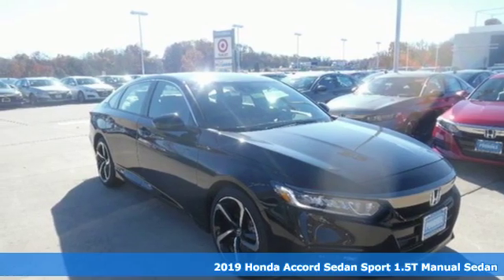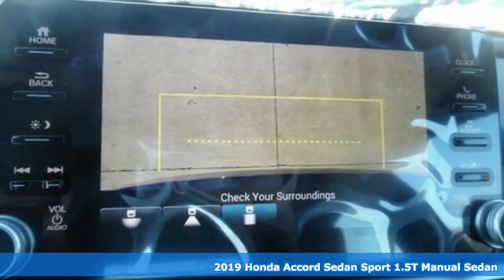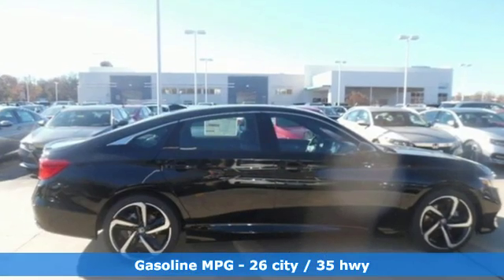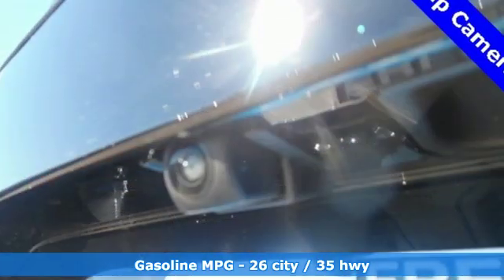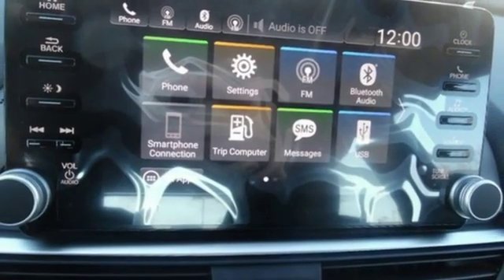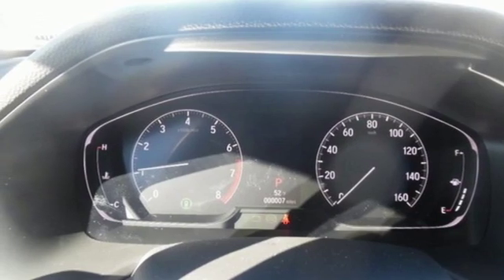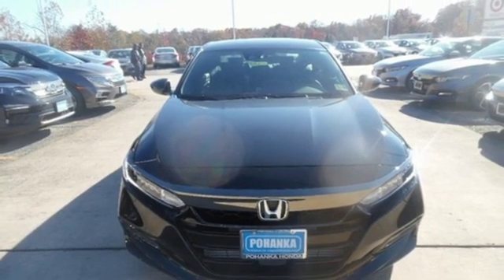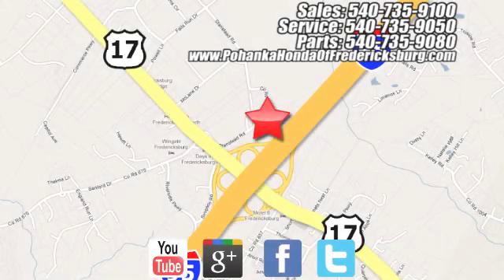New 2019 Honda Accord Fredericksburg VA Richmond, VA FKA056030 - SOLD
Year: 2019
Make: Honda
Model: Accord
Trim: Sport
Engine: 1.5T I4 DOHC 16V Turbocharged VTEC
Transmission: 6-Speed Manual
Color: Black
Interior: black
Stock #: FKA056030
VIN: 1HGCV1E34KA056030
Crystal Black 2019 Honda Accord Sport FWD 6-Speed Manual 1.5T I4 DOHC 16V Turbocharged VTEC black Cloth.brbrRecent Arrival! 26/35 City/Highway MPGbrbrbrAll prices exclude taxes, title, license, and dealer processing fee of $799.00. Published price subject to change without notice to correct errors or omissions or in the event of inventory fluctuations. All features not on all vehicles. Vehicles shown are for illustration purposes only. MPG is based on 2017 EPA mileage ratings. Use for comparison purposes only. Your mileage will vary depending on driving conditions, how you drive and maintain your vehicle, battery-pack (hybrid only) and other factors.

Address:
60 South Gateway Drive